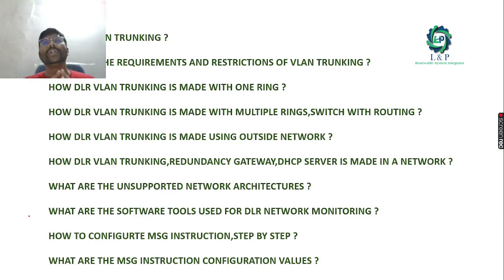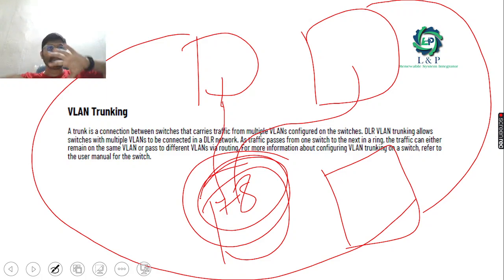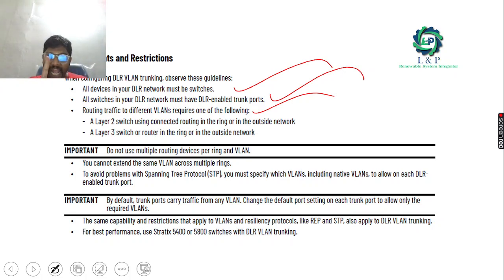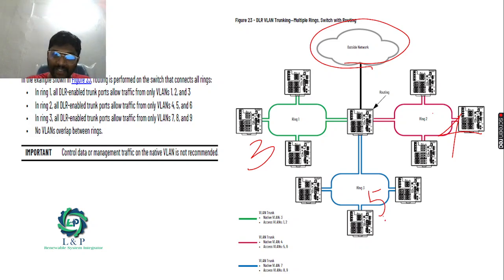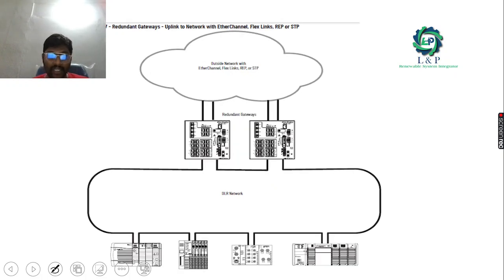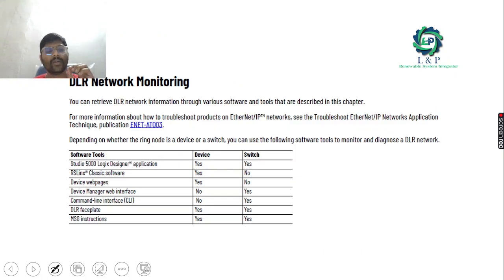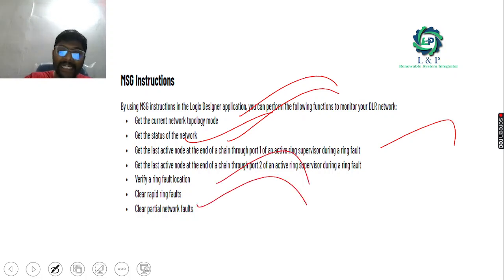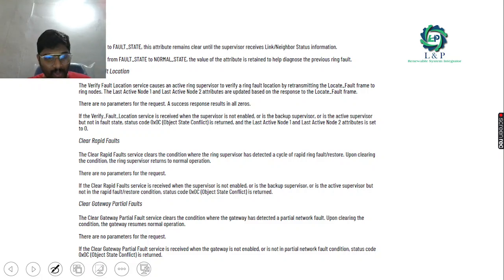DLR APPLICATION TECHNIQUES IN ROCKWELL SWITCHES_DEVICES PART-6 OF 6 ENGLISH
BASICS OF AC DRIVES FOR COLLEGE STUDENTS,DLR APPLICATION TECHNIQUES ROCKWELL SWITCHES
PLEASE CONTACT

WHAT IS VLAN TRUNKING ?

WHAT ARE THE REQUIREMENTS AND RESTRICTIONS OF VLAN TRUNKING ?

HOW DLR VLAN TRUNKING IS MADE WITH ONE RING ?

HOW DLR VLAN TRUNKING IS MADE WITH MULTIPLE RINGS,SWITCH WITH ROUTING ?

HOW DLR VLAN TRUNKING IS MADE USING OUTSIDE NETWORK ?

HOW DLR VLAN TRUNKING,REDUNDANCY GATEWAY,DHCP SERVER IS MADE IN A NETWORK ?

WHAT ARE THE UNSUPPORTED NETWORK ARCHITECTURES ?

WHAT ARE THE SOFTWARE TOOLS USED FOR DLR NETWORK MONITORING ?

HOW TO CONFIGURTE MSG INSTRUCTION,STEP BY STEP ?

WHAT ARE THE MSG INSTRUCTION CONFIGURATION VALUES ?